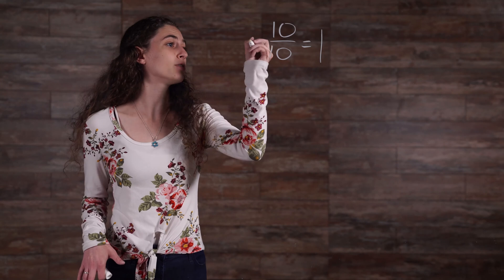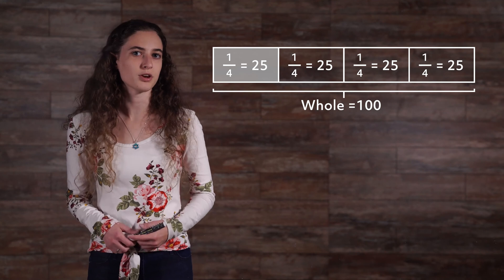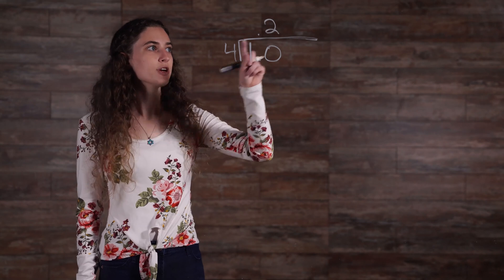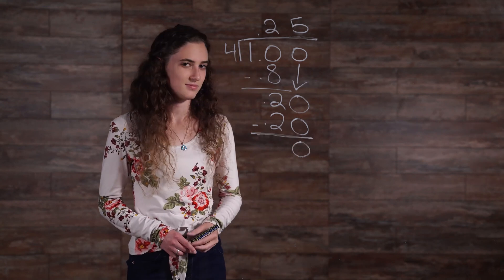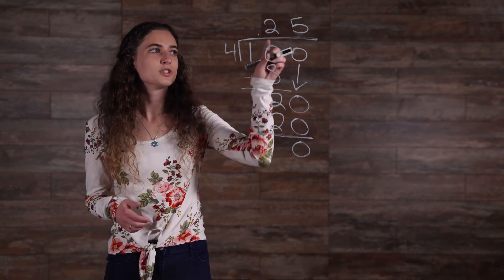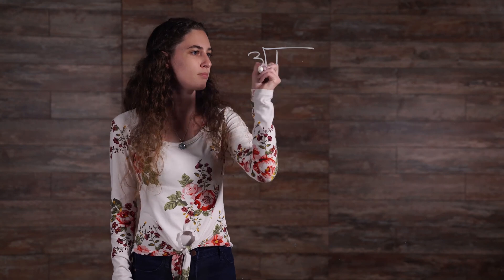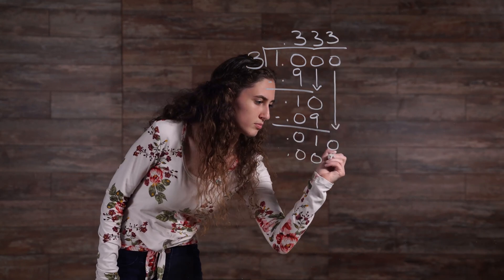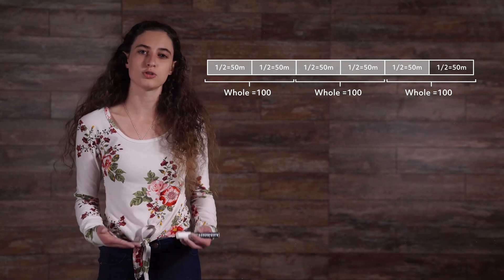Converting Fractions to Percentages and Decimals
Hello and welcome to this video about converting fractions to decimals and percents!  In this video we will explore how to visually convert fractions to decimals and percents, and how to numerically convert fractions to decimals and percents